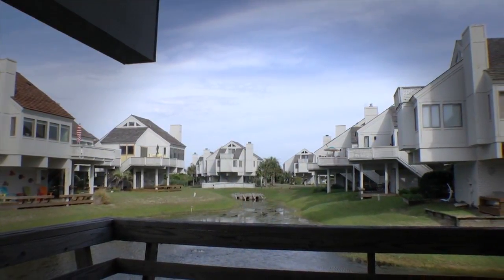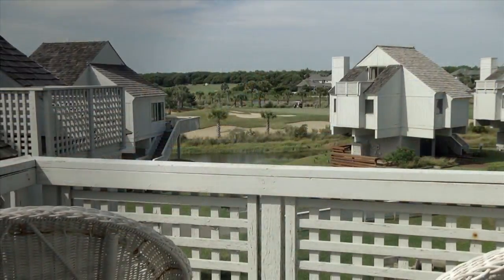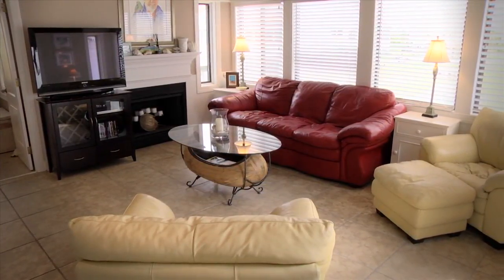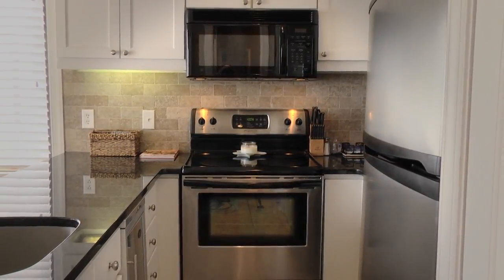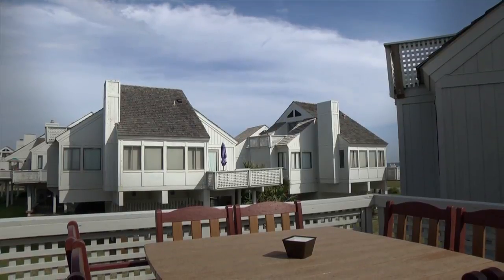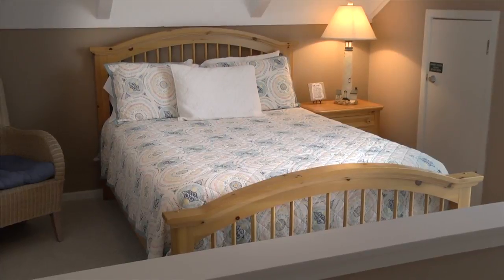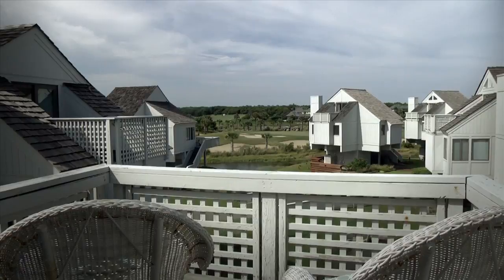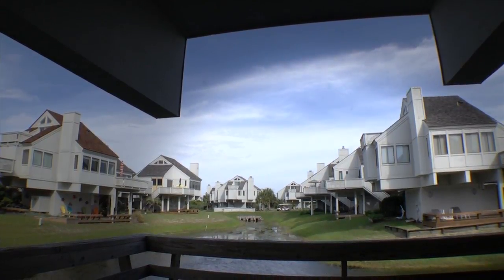MLS# 100016528 305 S. Bald Head Wynd, Villa 40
Uniquely positioned within the Bald Head Island Villas, within walking distance of the Atlantic ocean, you'll find Villa number 40.

This beautifully renovated three-bedroom villa, featuring custom tiled floors, offers both golf course and ocean views.

The spacious, first floor great room in this home, prides itself on island light, and is filled with oversized windows and a working gas fireplace.

The galley style kitchen, which has also been recently renovated, features stainless steel appliances, granite counter tops, and custom cabinetry.

A cozy dining space, just off of the kitchen and adjacent to the living area, also takes full advantage of the island's natural light, and adjoins a large open air deck.

Two bedrooms are located in the downstairs living space of this home, including a spacious master suite. This suite comes complete with its own private bath.

Upstairs, you'll find an additional bedroom suite which also offers its own private bath. It also has access to an open air deck, overlooking Bald Head Island's spectacular golf course.

An additional outside seating located on the ground level, which is perfect for grilling and relaxing, puts the finishing touch on this 1,100 square foot home.